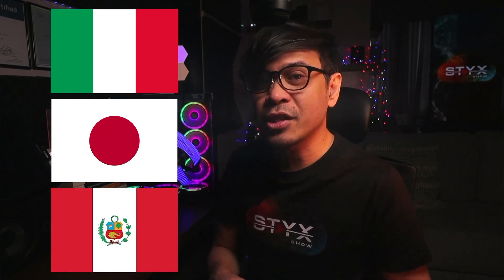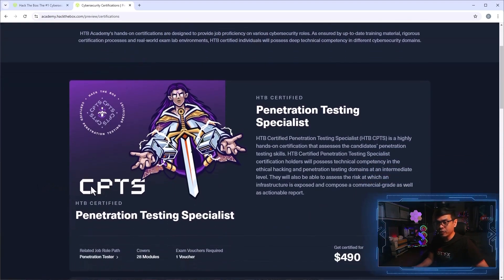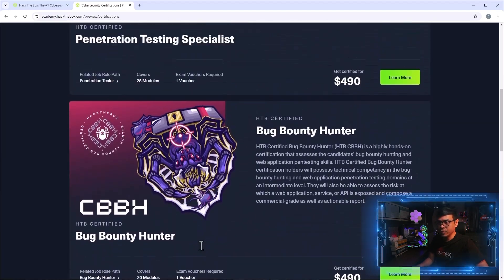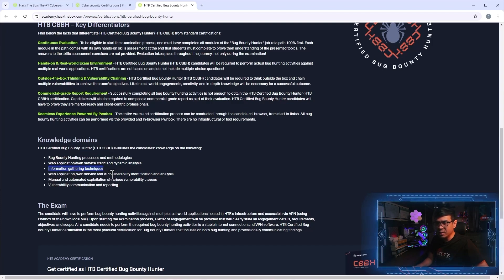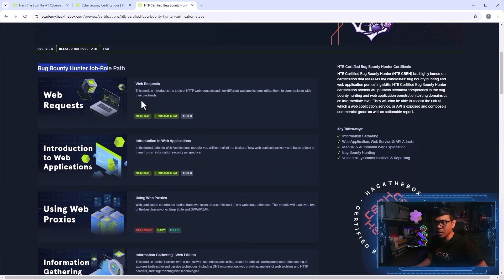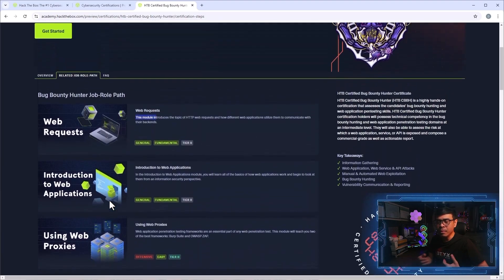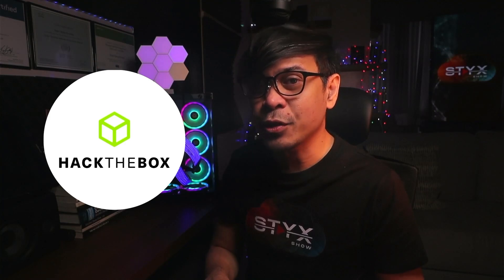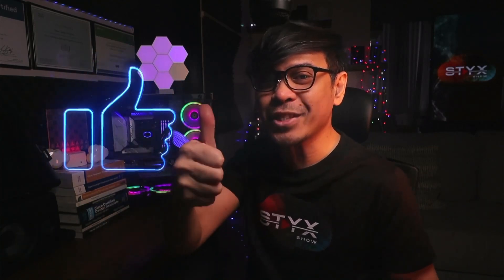Hack the Box - Starting CPTS and CBBH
Lets check out Hack the Box Certifications - Certified Penetration Testing Specialist and Certified Bug Bounty Hunter

Timecodes
0:00 - Intro / Hack the Box
1:32 - Lets look at this Hack the Box certifications
7:46 - Creating Hack the Box account
11:55 - Outro

New AWS Certifications 2024
Let's look at the new AWS AI and Machine Learning Certifications

Best way to start your Cloud Career, Skip helpdesk job!
The most effective way to start you cloud career journey from a young age.